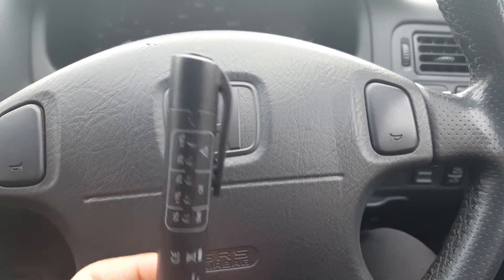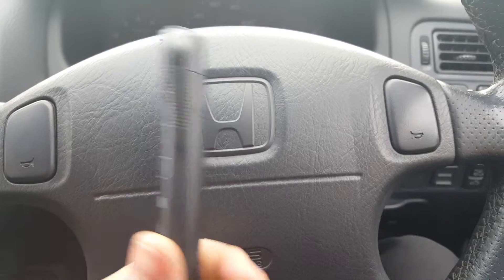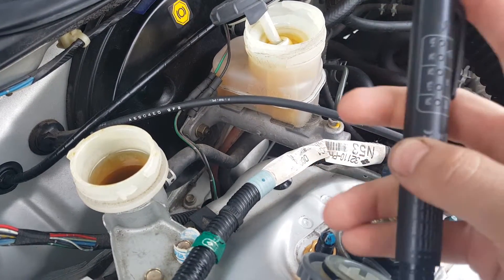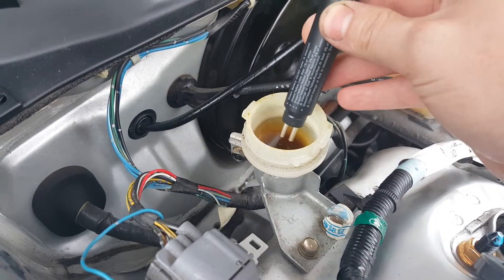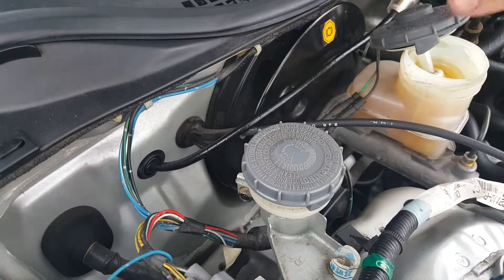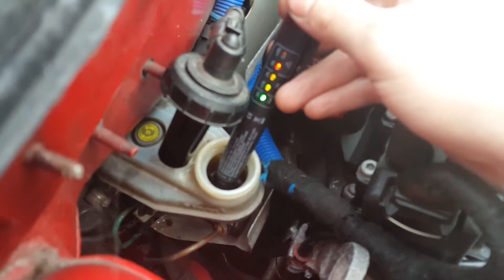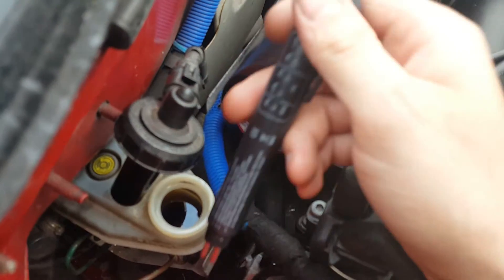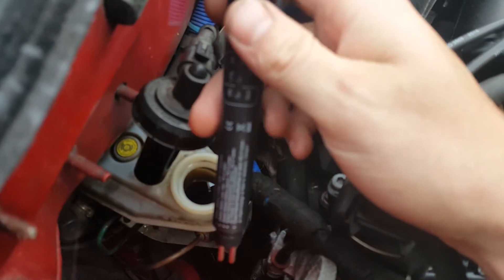BRAKE FLUID TESTER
DescriptionHi every one and in to day episode I am going to test a  brake fluid tester I got from eBay it is to check the quality of your brake and clutch fluid it works on a 5 LEDs indicate percentage of water in the brake fluid. If it works it will save you money on garage cost if all 5 LEDs com on then you must have your brake fluid changed but if you are in the 2% then you are ok if you want to buy this product the number on eBay is 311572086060 with free P&P  hope you like this one!!